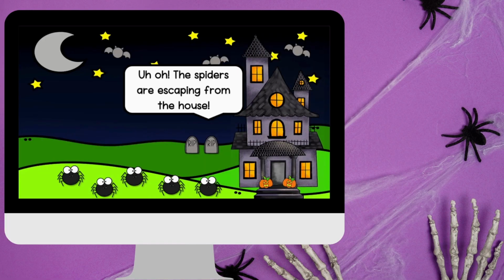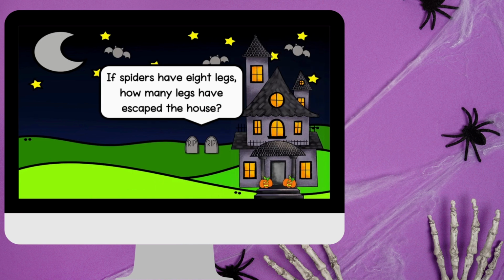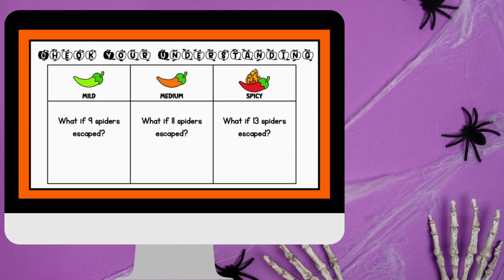Tested! Halloween Math Games and Math Tasks and Found the Best for Kindergarten and First Grade!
Are you looking for a fun way to incorporate some spooky Halloween fun to your Kindergarten or 1st grade math centers?

These games and activities are fun for students, easy to prep, and come differentiated to meet the needs of all your students!